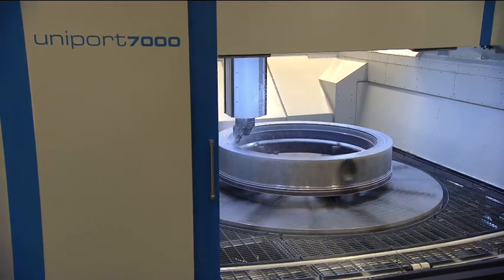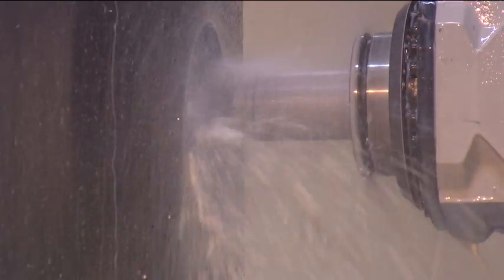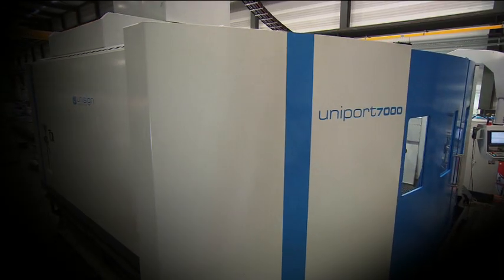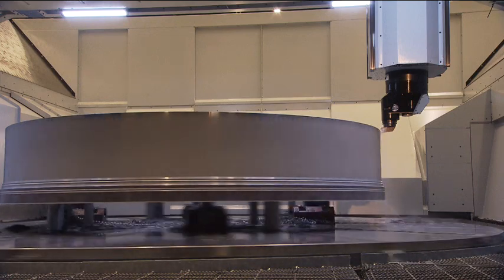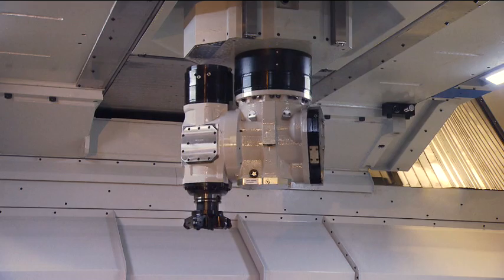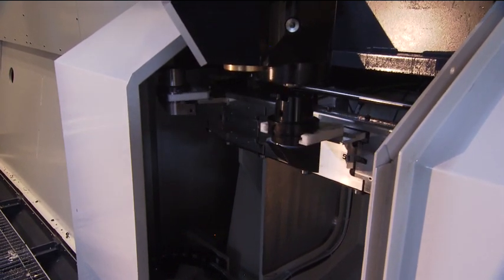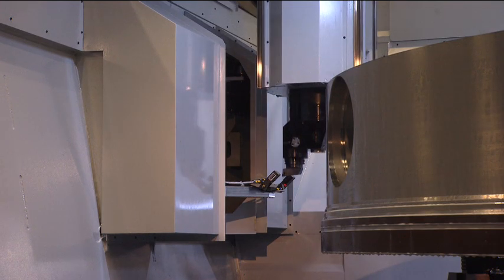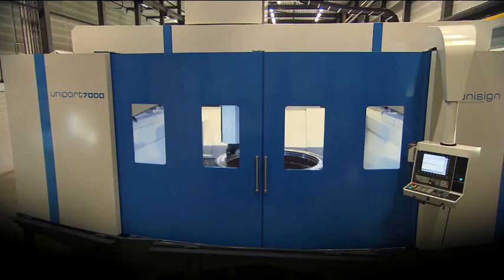Unisign Uniport 7000 MTC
Vertical high rail machining center and VTL combination machining.